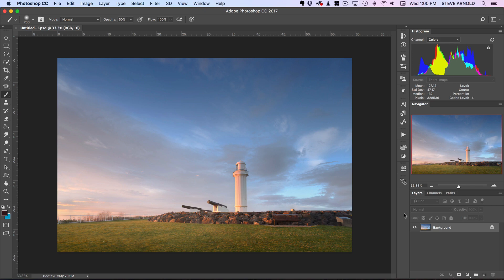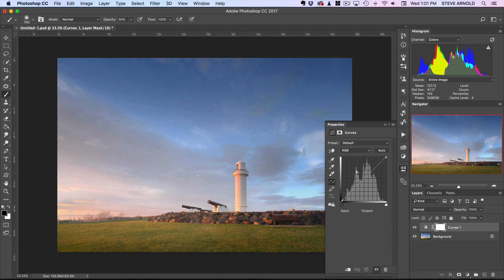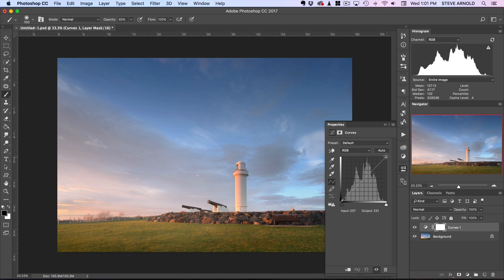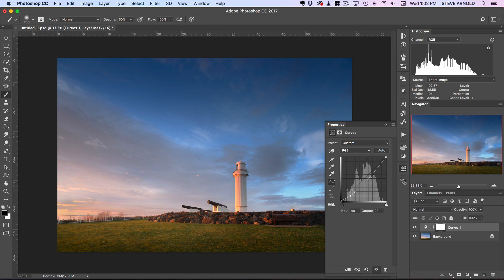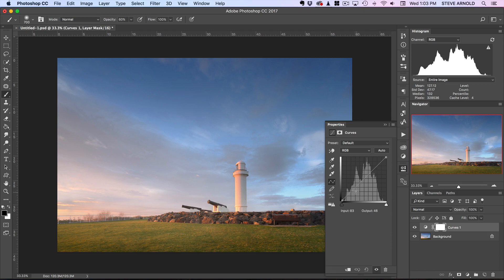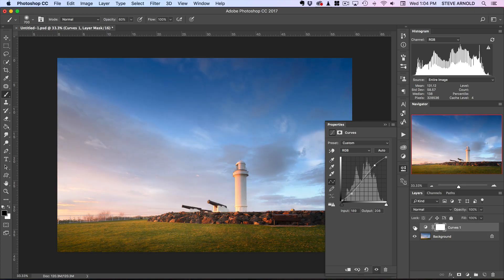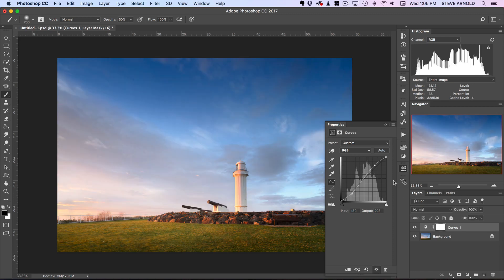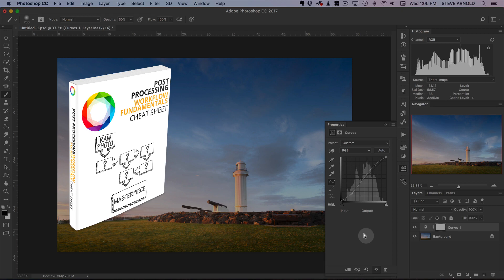How to use Photoshop Curves to increase contrast in your photos (Beginner Tips)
If you enjoyed this video and want to learn more be sure to to download our FREE 6 Stage Photoshop Workflow Cheat Sheet PDF

In this video, Steve shows how Curves are used in Photoshop to increase the contrast in your photos. It is a great tip for beginners to help them get started using Photoshop tools in creating great looking images.